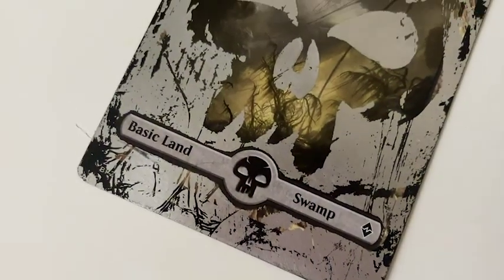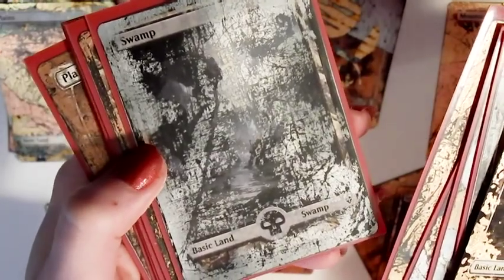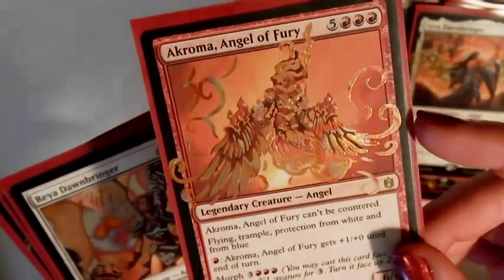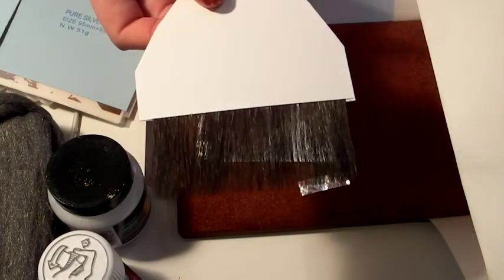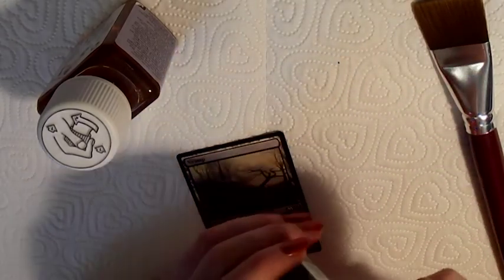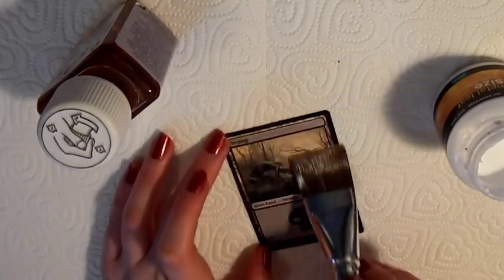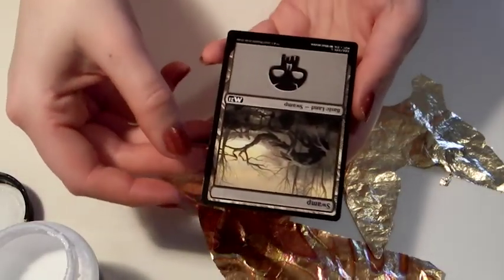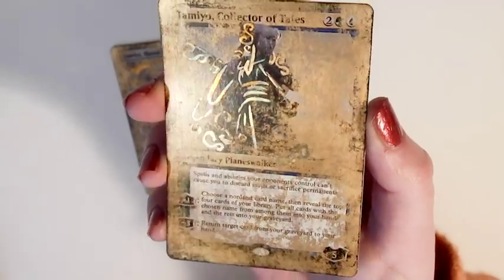How to Gild an MTG Card 💰 ✨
This is a tutorial on how to gild an MTG card so all you guys can create some cool alters at home.